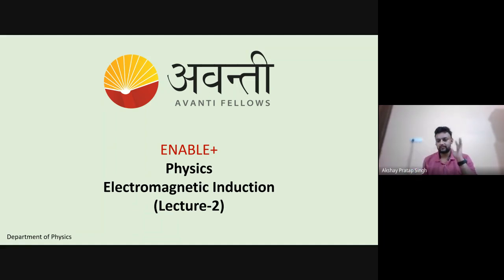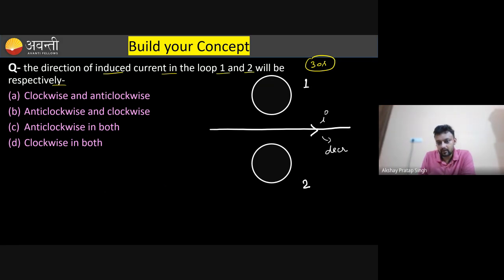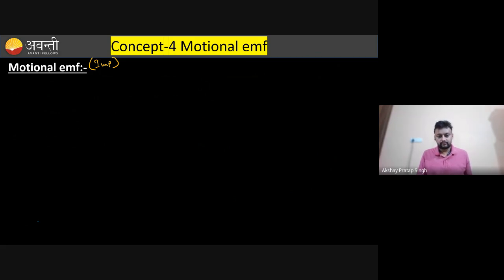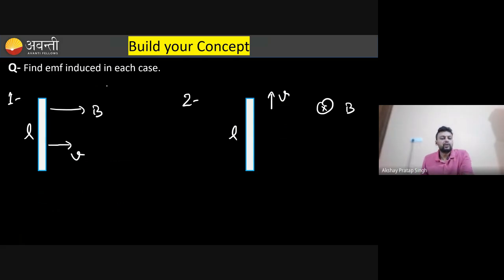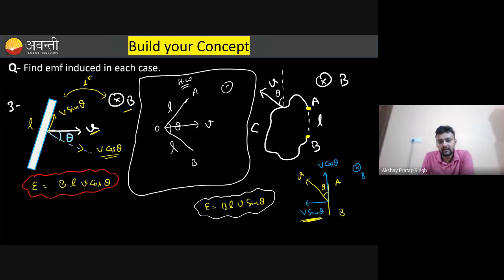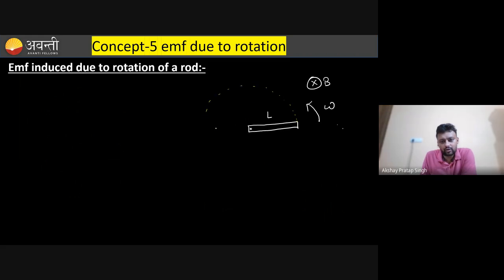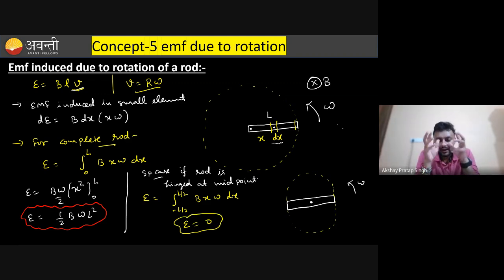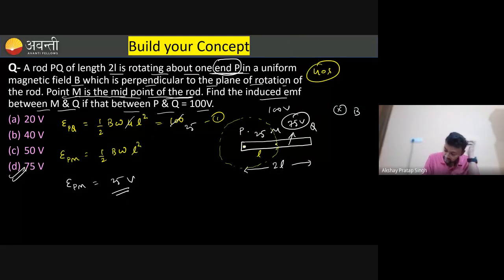Elecrtomagnetic Induction (Lec-2) | Enable+ Class 12 Physics | 22nd Sept, 2023